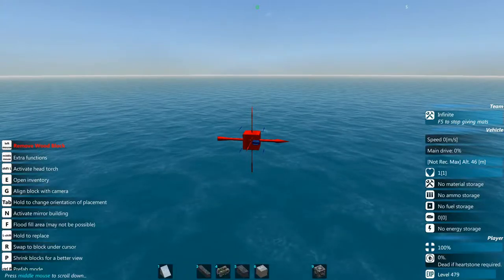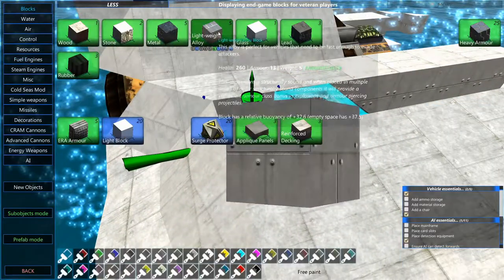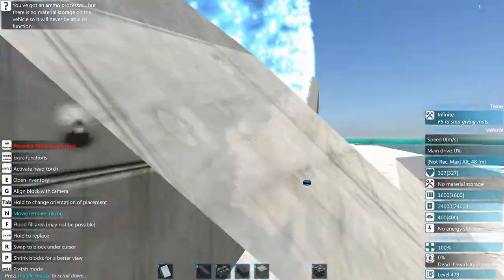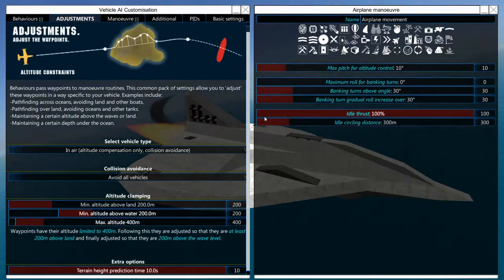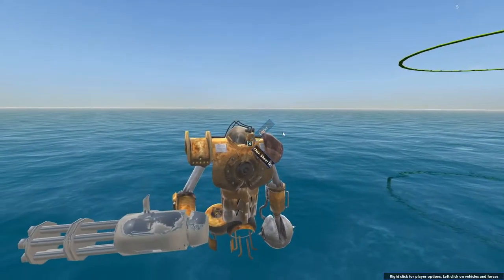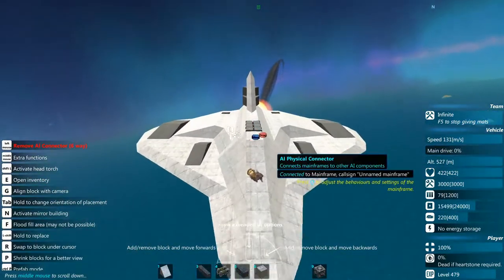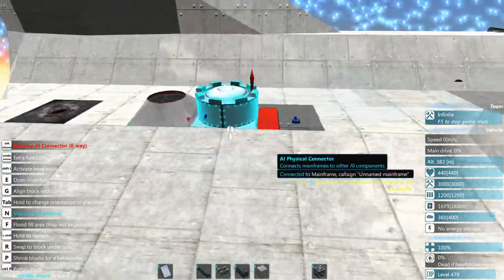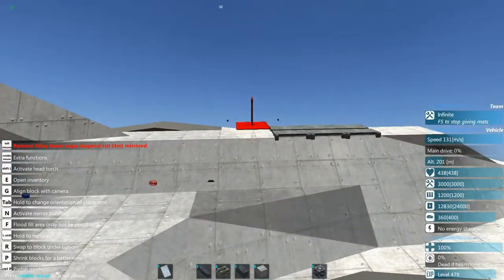Dama Does an Aircraft Tutorial Part 5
I have uploaded this craft to the steam workshop.  You can get it from here:

I also help promote custom campaigns and other projects FTD players make.  Feel free to drop by the discord and ask about it!